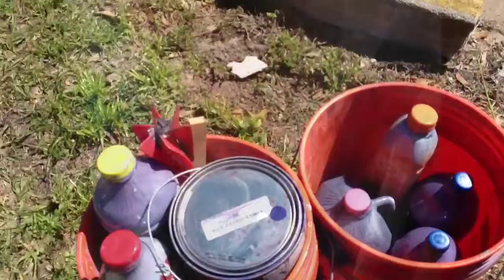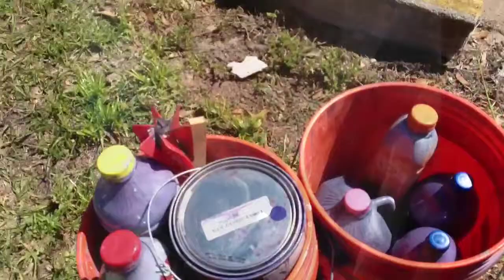Journeys Academy Anne Frank mural